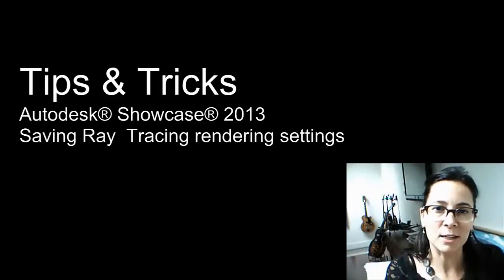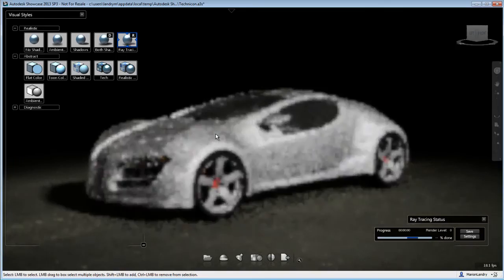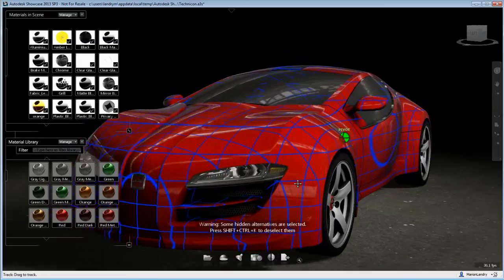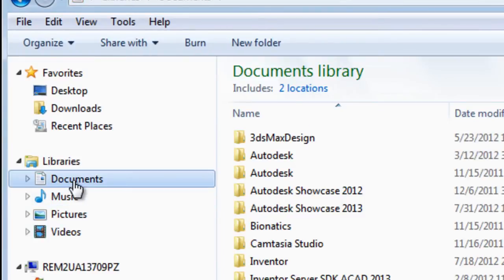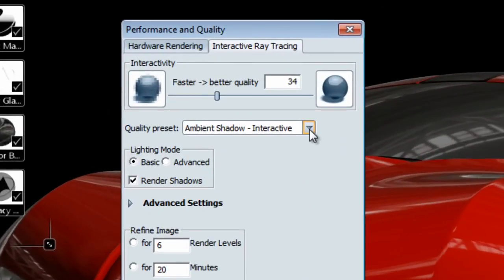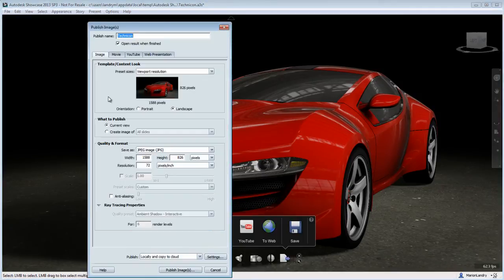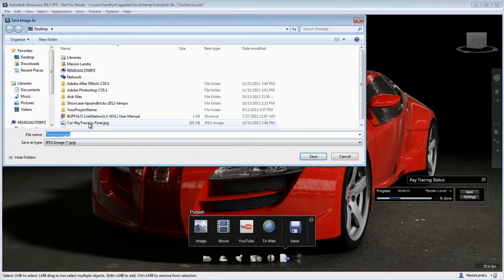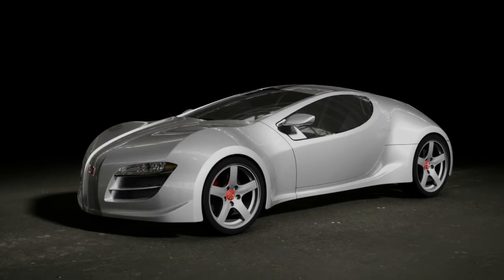Showcase Tips & Tricks- Saving and re-using Ray tracing Settings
In this video, learn how you can save the Ray tracing render quality settings and re-use them. The Ray Tracing rendering settings can be used to render multiple images using the same quality settings or to render an animation with a constants level of quality per frames.